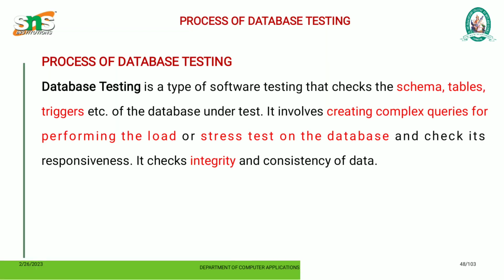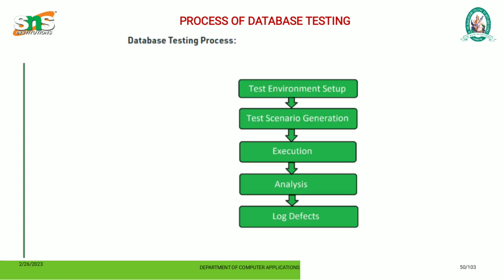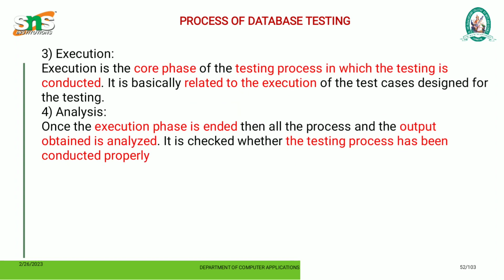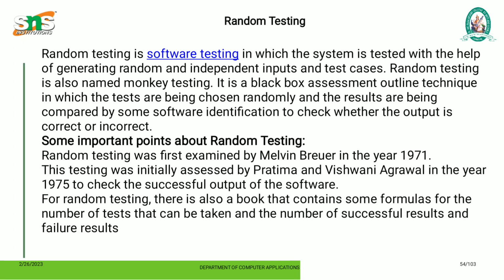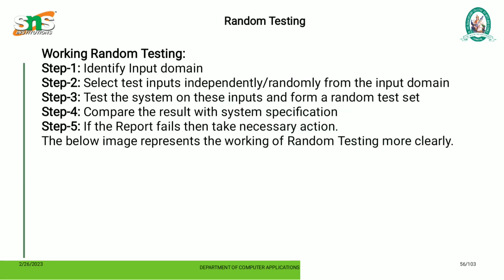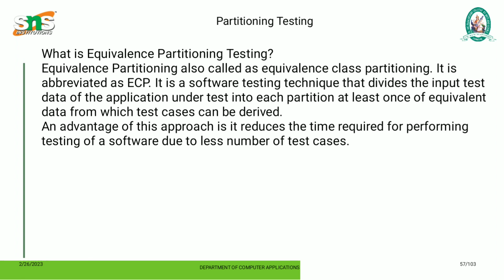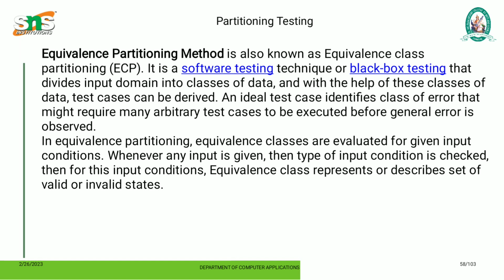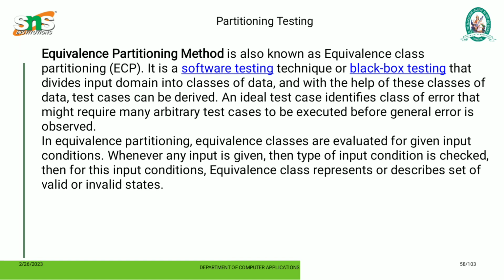Testing in software Engineering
Database Testing in software Engineering